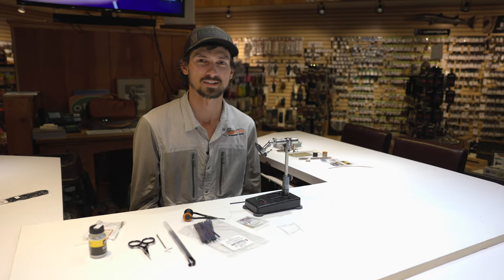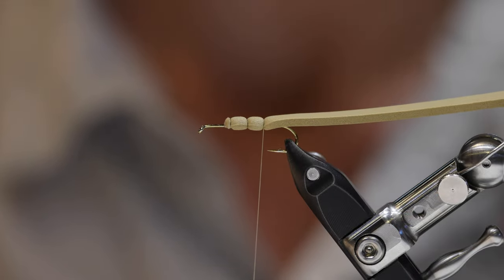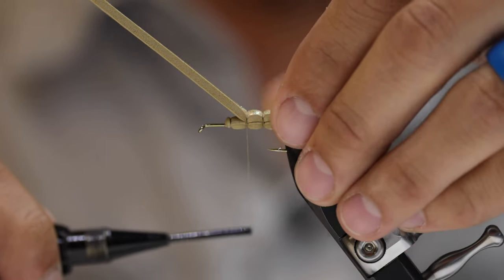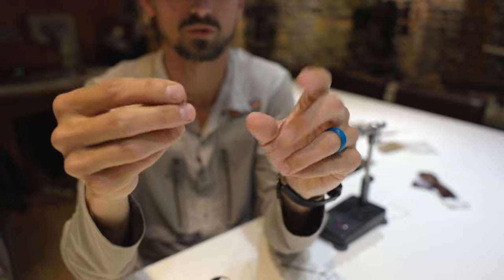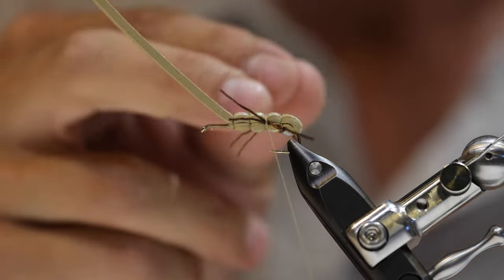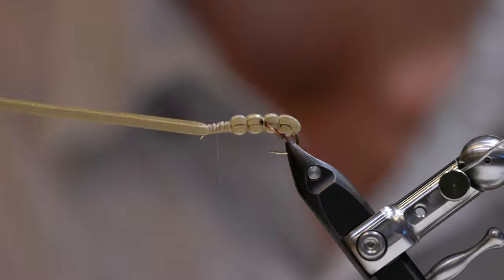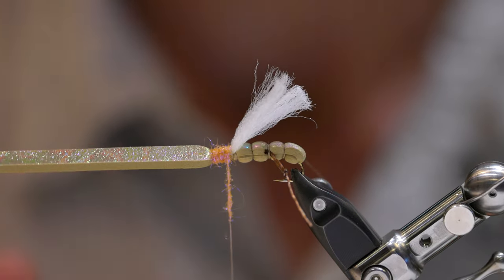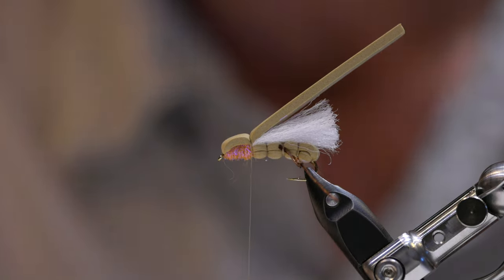Bug of the Month - Tying the Hansy Hopper with Hans Mylant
Angler's Covey guide and floor manager takes us through the step by step process of tying one of his favorite hoppers, the "Hansy Hopper"!  This grasshopper imitation is perfect for your favorite dry dropper water or can be fished alone as a dry fly against grassy banks.

Follow Hans on Instagram here!